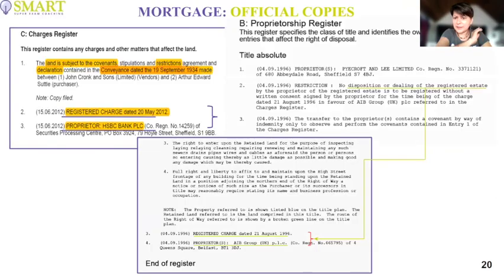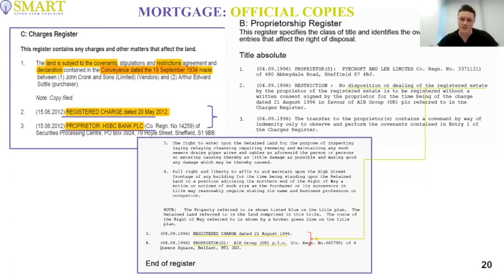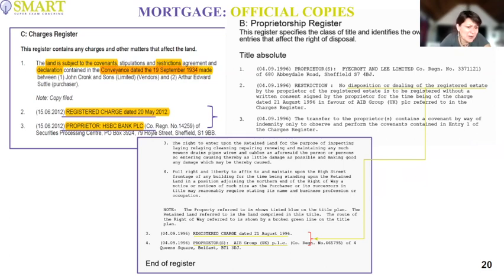How to Find That There Is a Mortgage? [DEMO] | Academy of Smart Lawyers